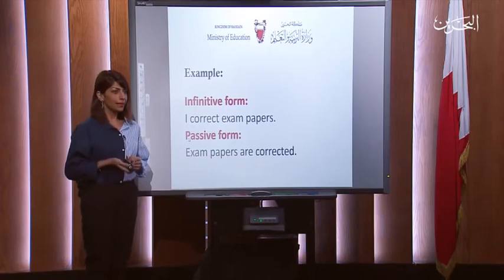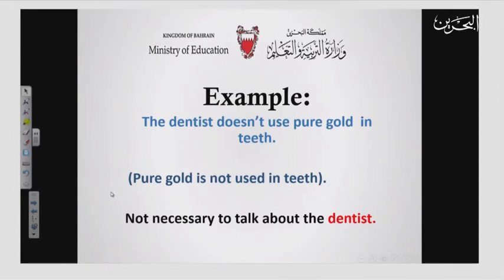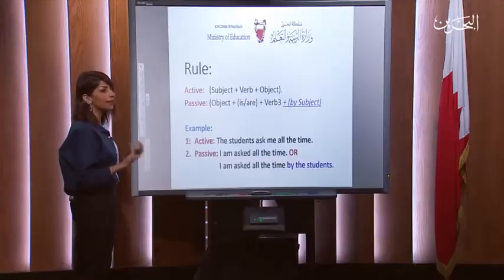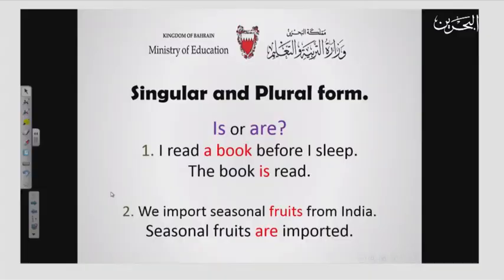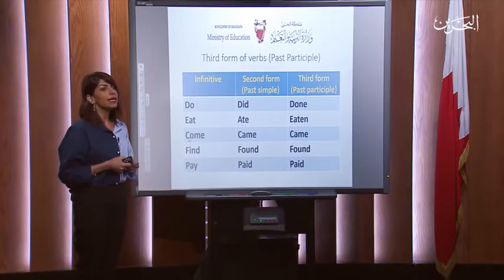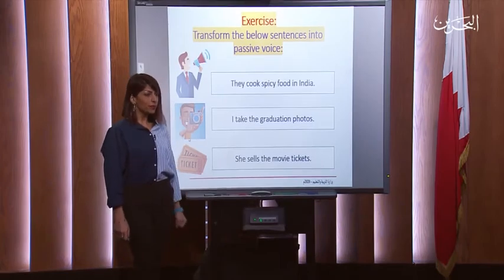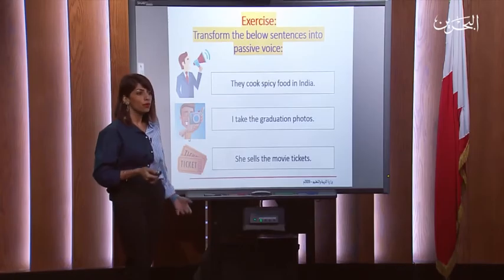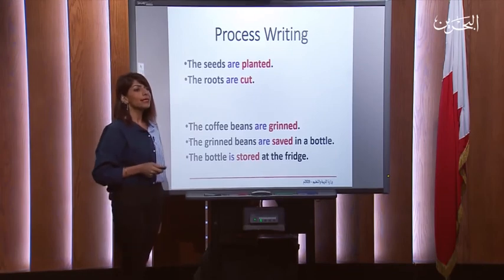Eng102 unit 9 grammar-present simple passive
Eng102 - ثالث ثانوي